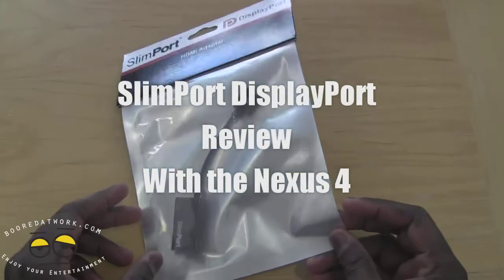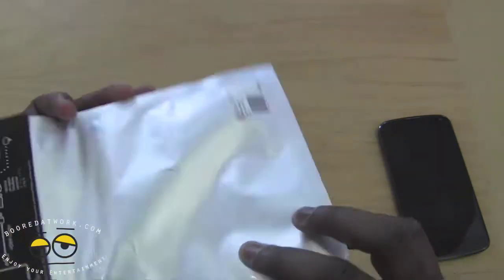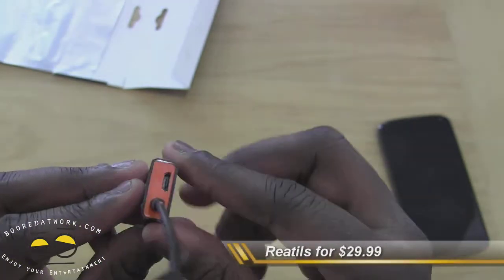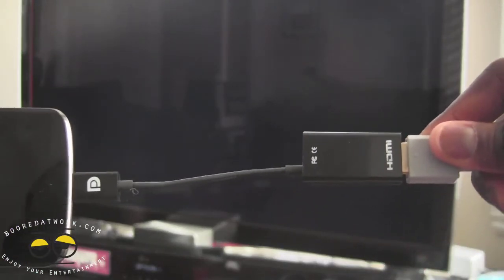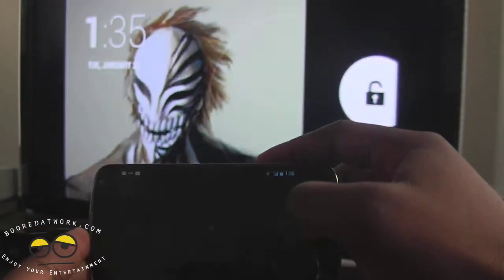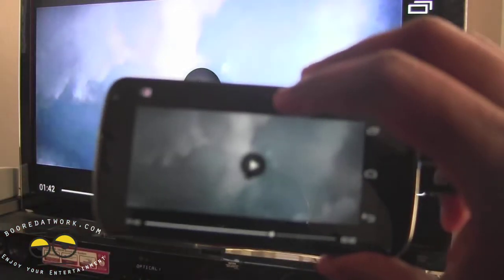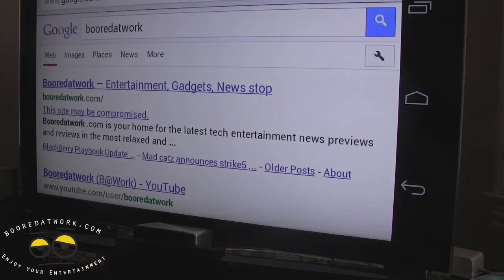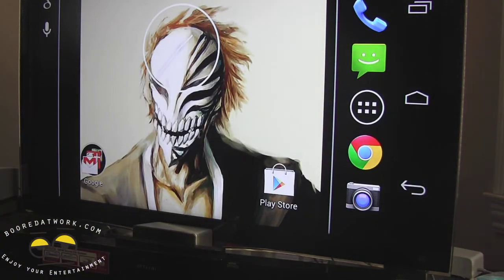SlimPort Display Port Review with Nexus 4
The DisplayPort standard is owned by the Video Electronics Standards Association. There are definite power perks for people choosing SlimPort. By using a standard micro-USB cable to display your content, you'll be charging your mobile device's battery. And even if you don't have a power cable handy, SlimPort draws very little power from your device for overall low power consumption

SlimPort products can connect to any display type: HDMI for TVs, VGA for projectors and DisplayPort for monitors. Now, displaying content on a big screen has never been easier.